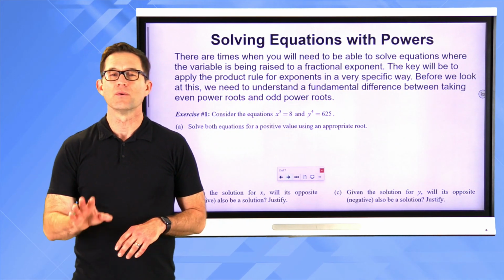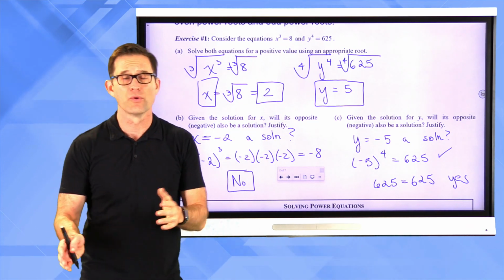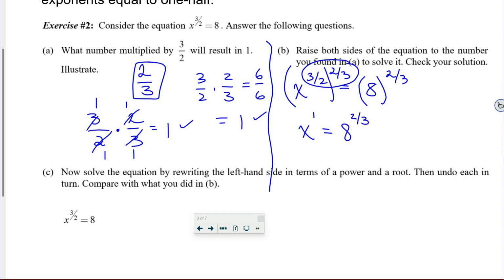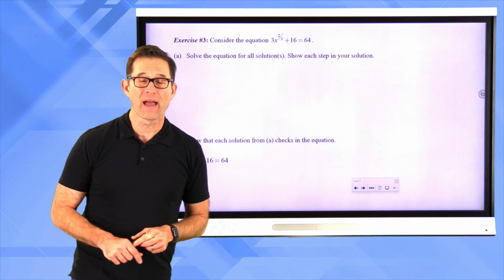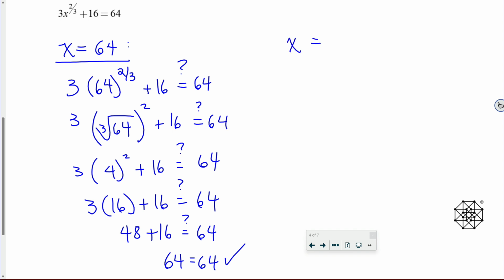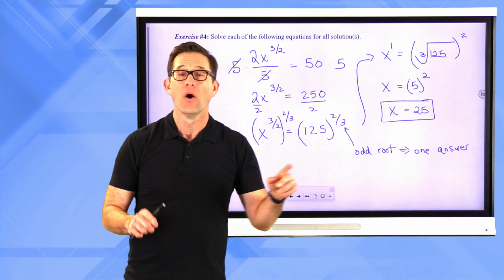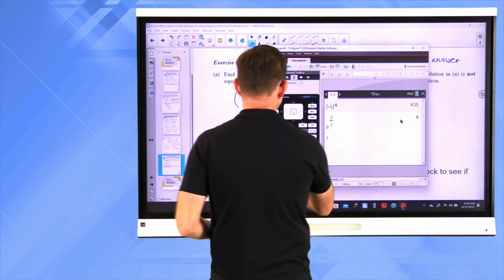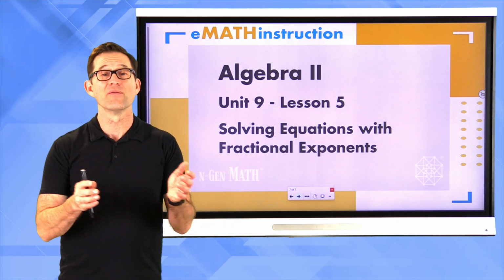N-Gen Math Algebra II.Unit 9.Lesson 5.Solving Equations with Fractional Exponents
In this lesson, we learn how to solve equations where the variable has been raised to a fractional power.